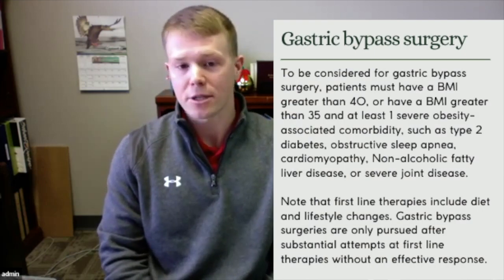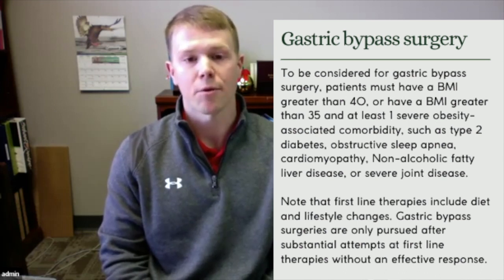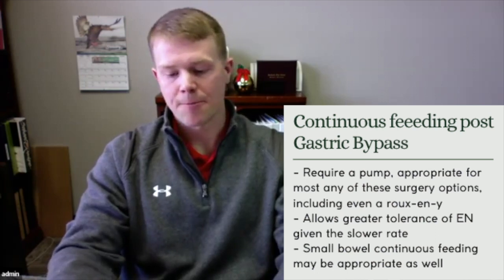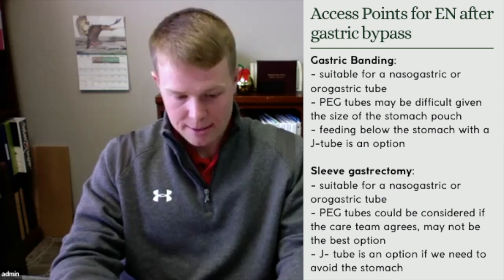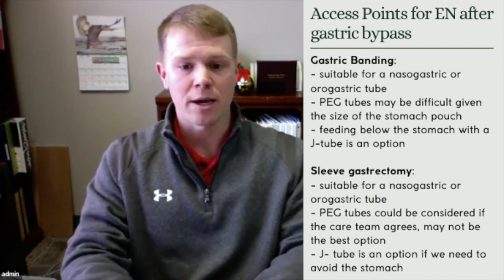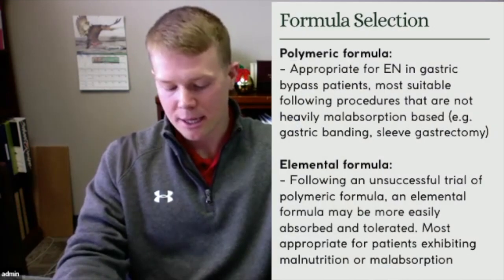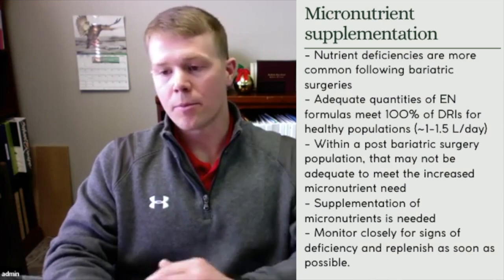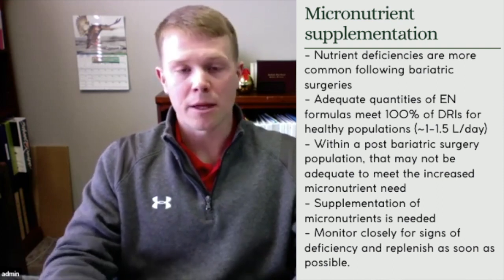Enteral Nutrition after Bariatric Surgery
What do we do if a patient needs enteral nutrition after having some kind of bariatric surgery/gastric bypass? Can you still feed them enterally? What kinds of considerations need to be made?

Join Turner Sanderson MS, RD, CNSC in this video walking through the basics of enteral nutrition recommendations after a gastric bypass surgery. Topics include an introduction to access points, formula selection, and patient needs.

Closed captions provided by Katie Gengozian RDN